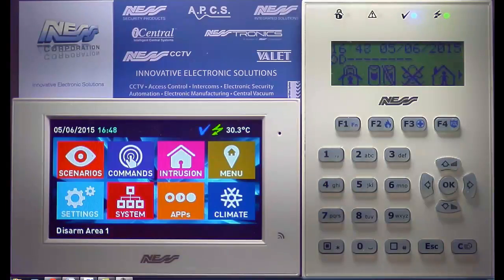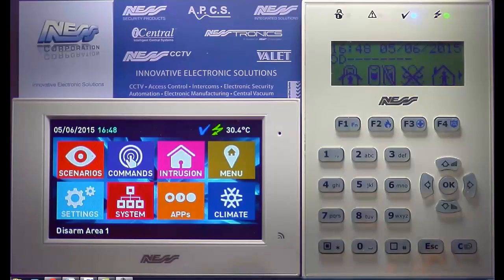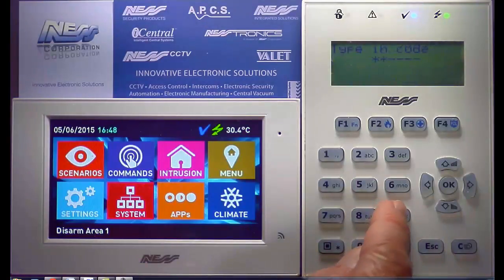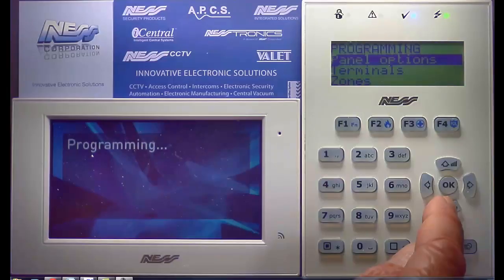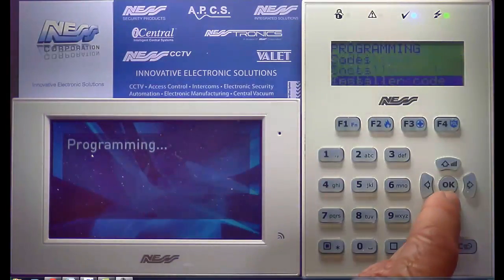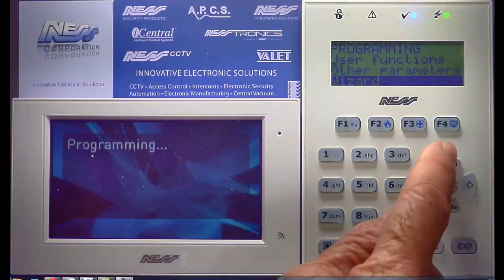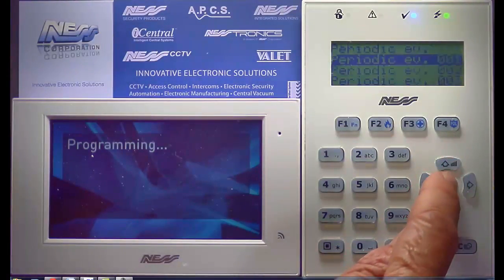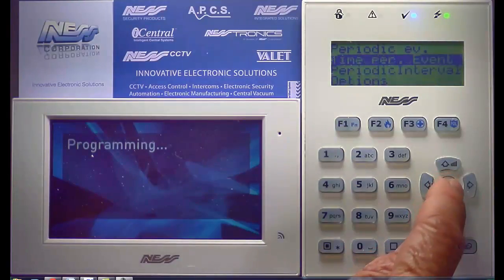Changing the Time Call interval on the Smart Living Panel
This "How To" video will show how to changing the Time Call interval on the Smart Living Panel